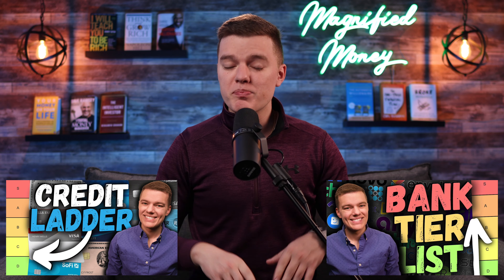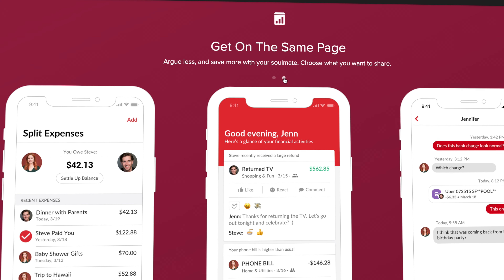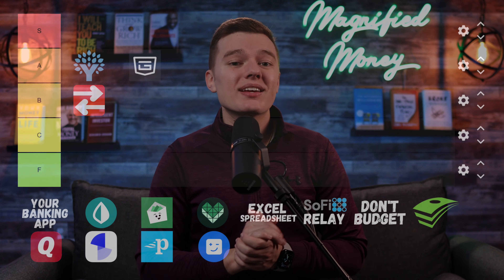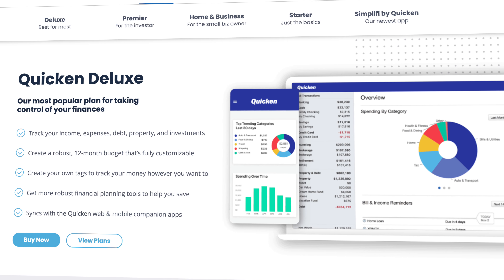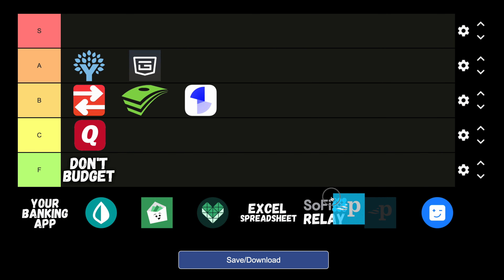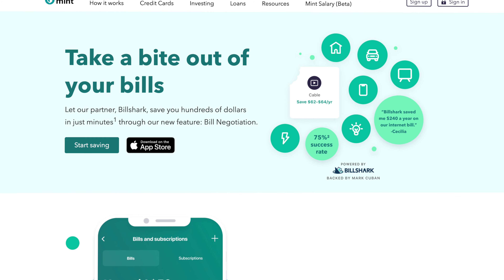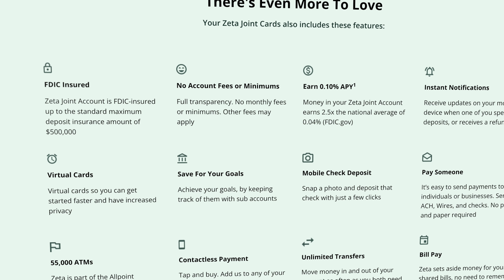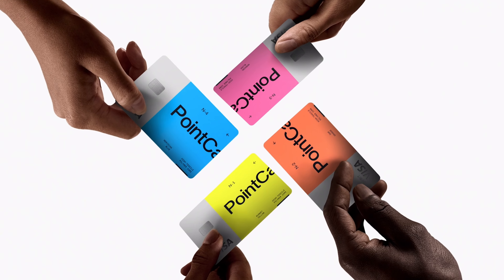The ULTIMATE Budgeting App Tier List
0:00-Budgeting Tier List
0:54-YNAB
2:00-HoneyDue
2:58-Pocket Gaurd
3:59-Don’t Budget
5:08-Every Dollar
6:27-Quicken
7:45-Simplifi
8:44-Personal Capital
9:57-Digit
10:56-YOUR Banking App
11:47-Mint
12:33-Good Budget
13:46-Zeta
14:38-Spreadsheet Budget
15:21-SoFi Relay